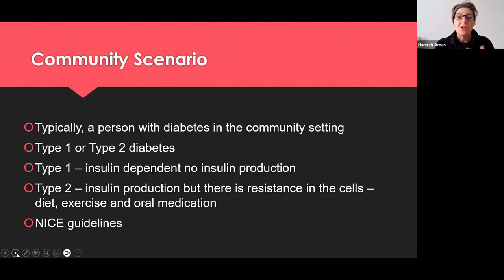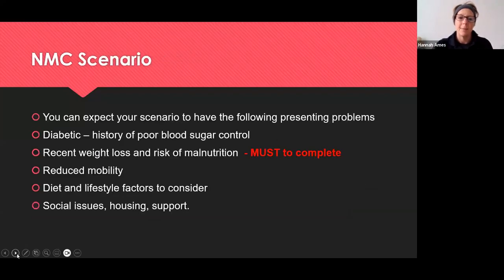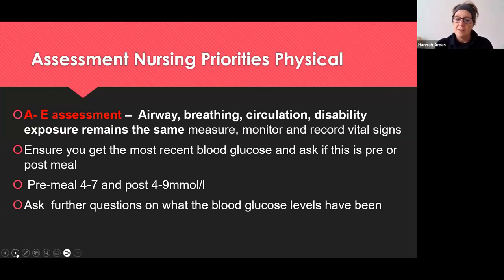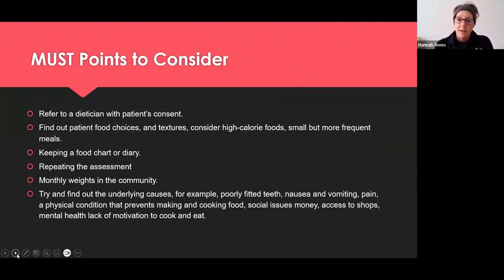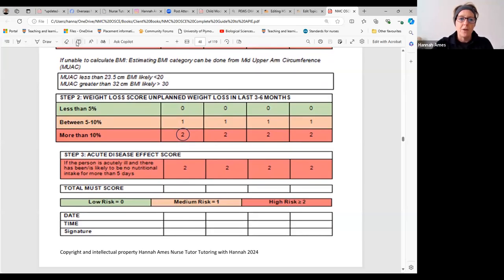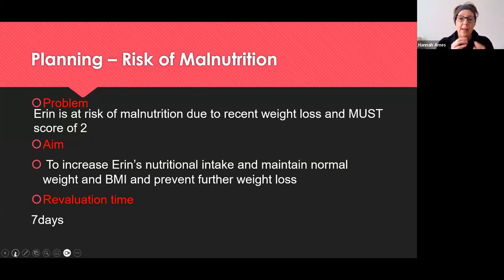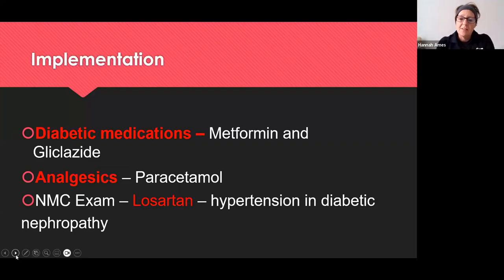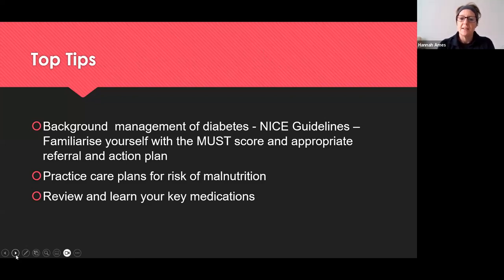NMC OSCE Community Scenario APIE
NMC OSCE - Up-to-date 2025 overview of the NMC OSCE Community APIE. In this video, I explain what to expect in the Community APIE.

✅ Key nursing assessment priorities
✅ How to complete the MUST
✅Example care plans
✅ Key medications,
✅ Potential key recommendations for the evaluation station.

1:1 or small group tutoring available email and get access to all teaching resources, clinical skills guides, full practical demonstration videos all clinical skills paperwork, scenarios, and documentation. Learn in a supportive small environment with an experienced nurse, lecturer, and OSCE lead. Flexible training around you. Free 30 minutes to discuss your training needs